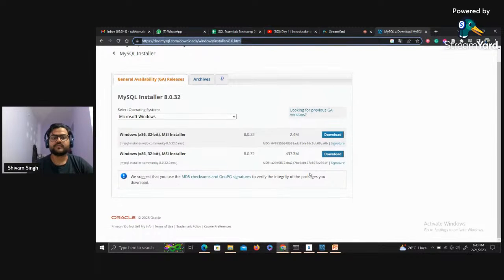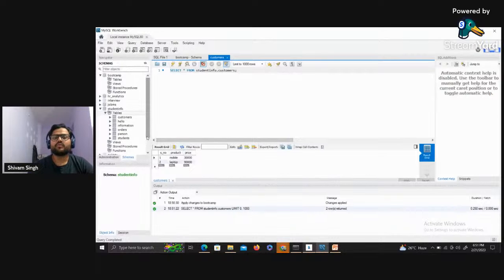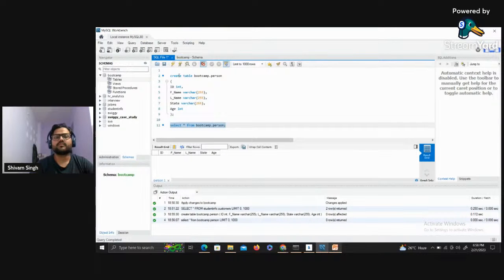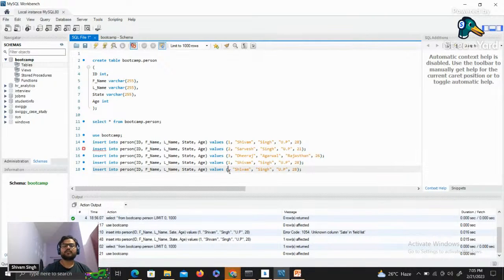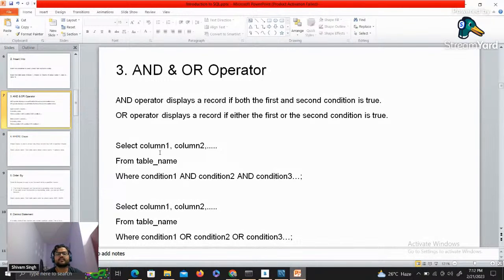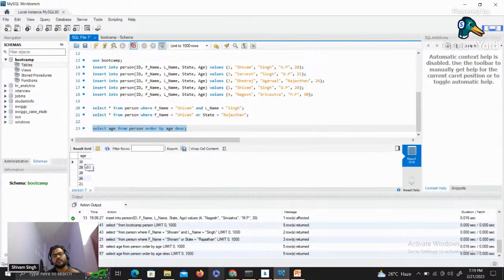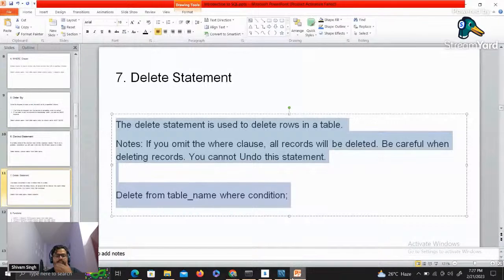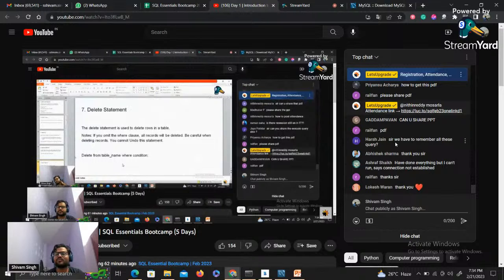Day 1 | Introduction to SQL | SQL Essentials Bootcamp (5 Days)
SQL Essential Bootcamp (5 Days) in collaboration with the Google Developer Groups MAD Mumbai, National Skill Development Corporation, ITM Group of Institutions, and LetsUpgrade🤩

How ?